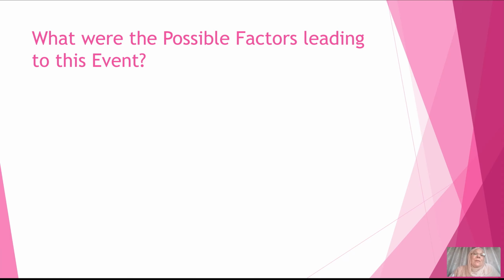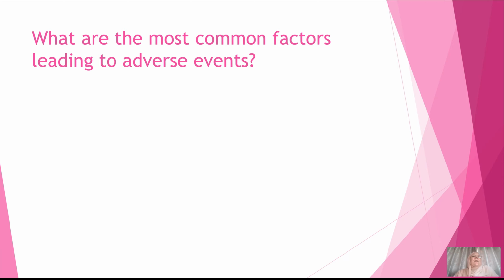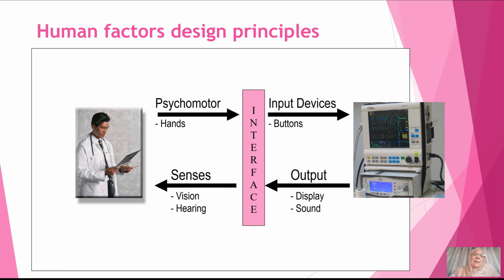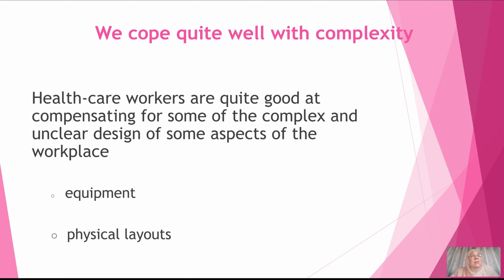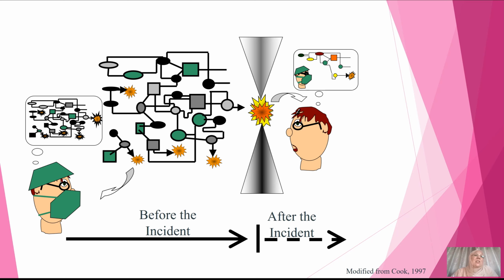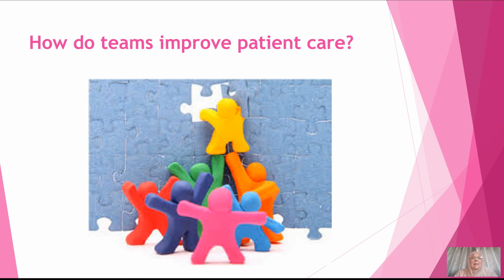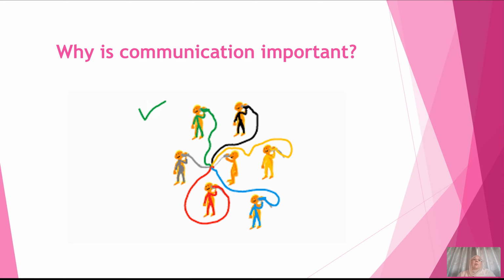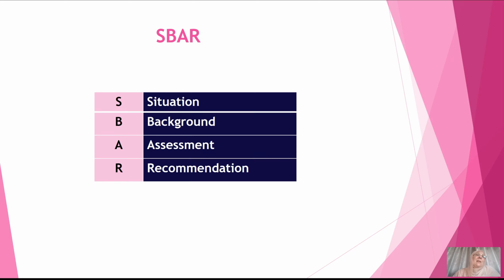Introduction to Patient Safety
This video lecture gives a concise introduction to important topics of patient safety including a definition of what patient safety is, the role of complex health systems in patient safety, human factors and their impact on patient safety, the role of effective teams and how they can be built as well as the importance of clear and effective communication for patient safety.